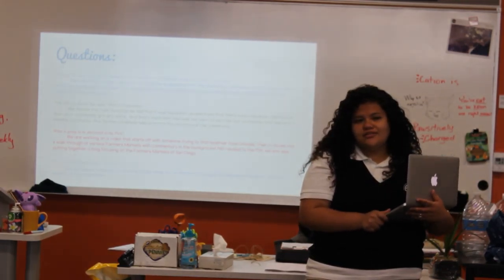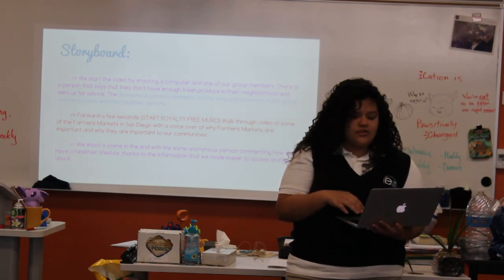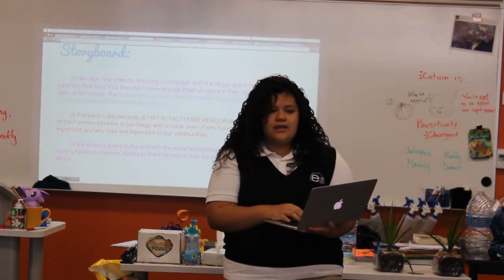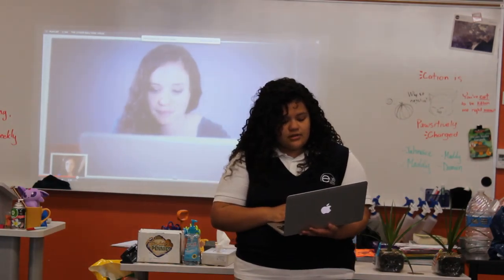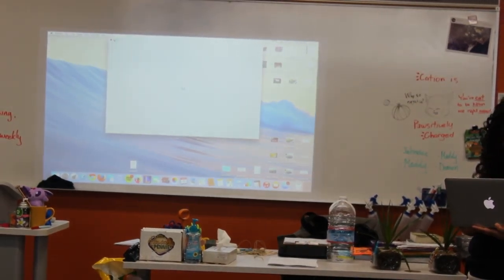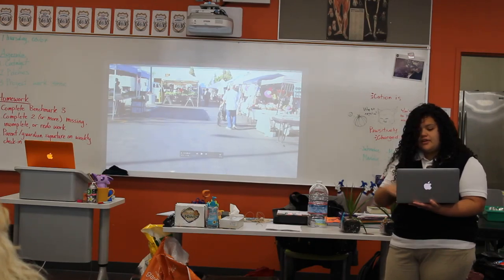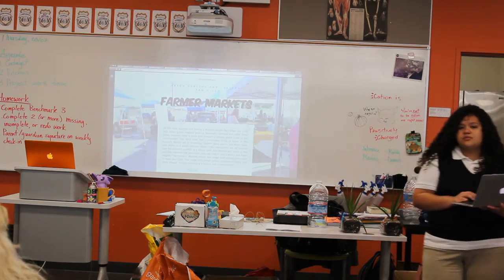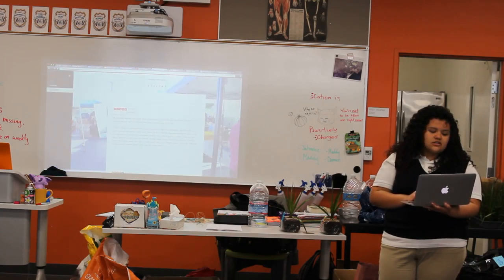Farmers Market Pitch